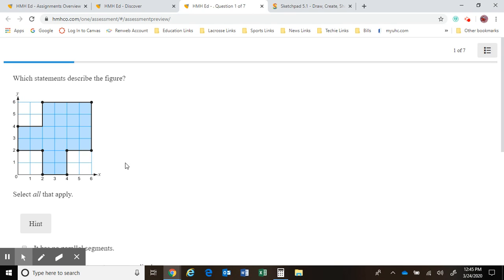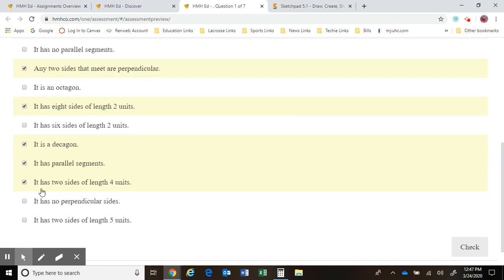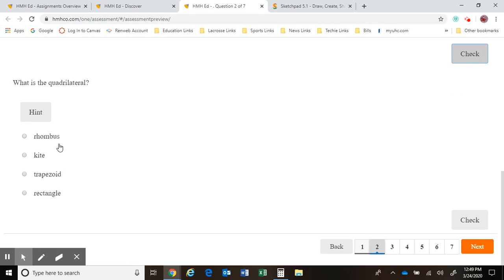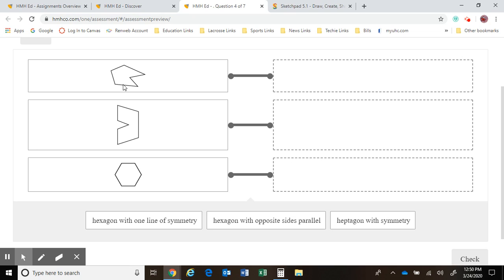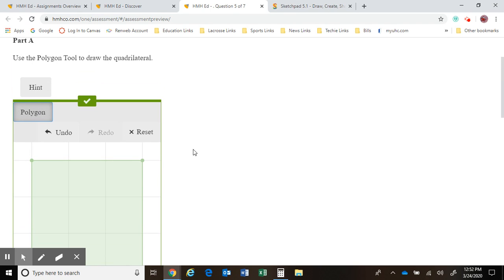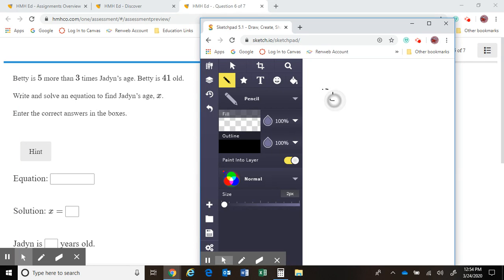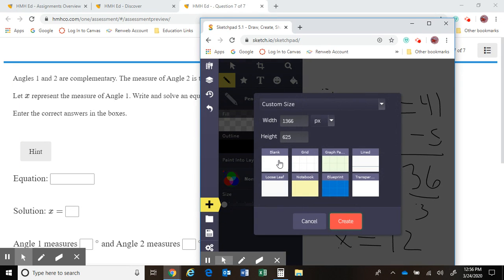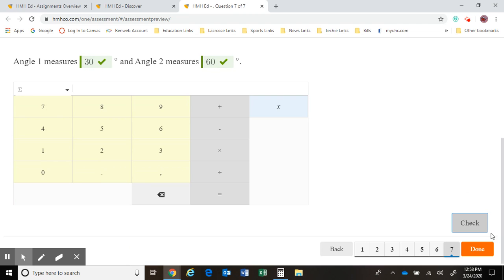Module 9 Lesson 1 Review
Please watch after you have completed the assignment (or if you get stuck)